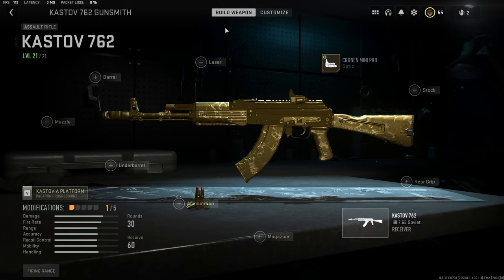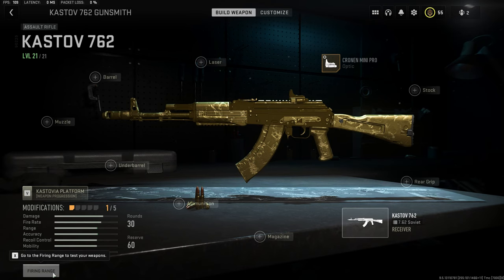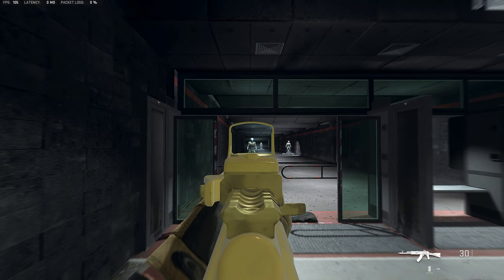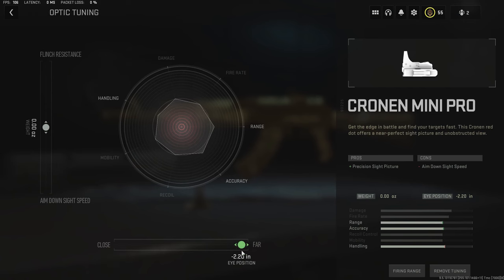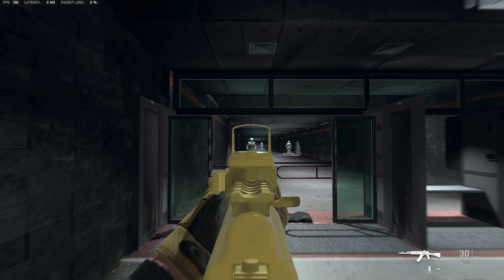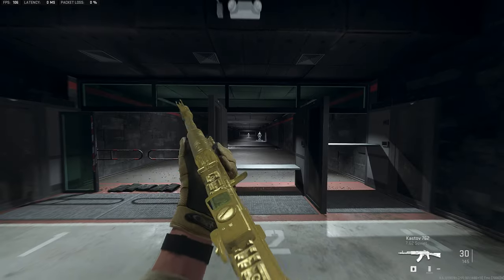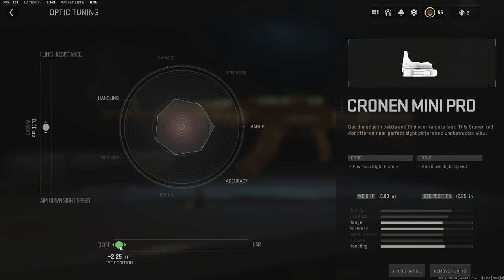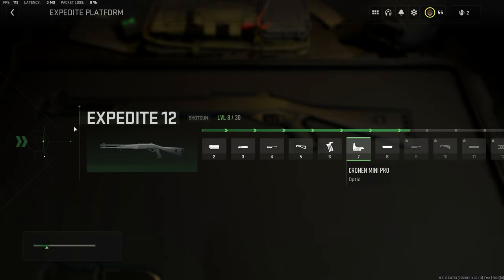How to Reduce RECOIL with this Tuning in MW2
Found out how to reduce recoil in mw2 using the new tuning system. Highly recommend you all to tune OPTICS to FAR if you want to reduce visual recoil.